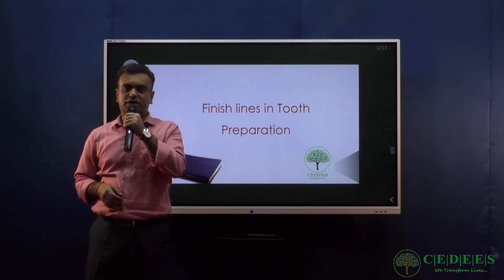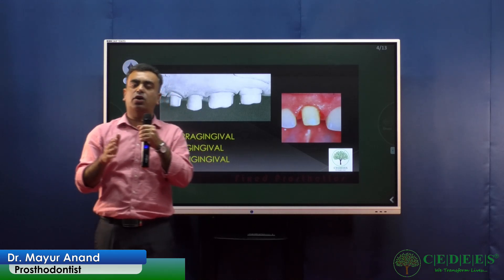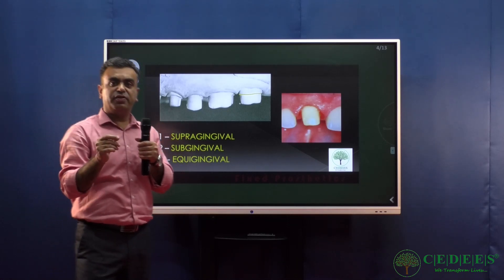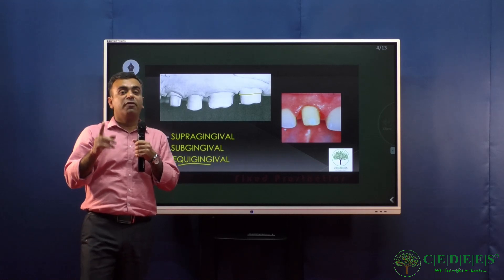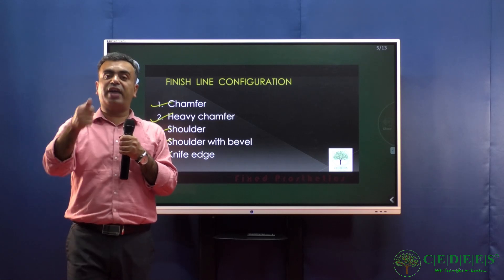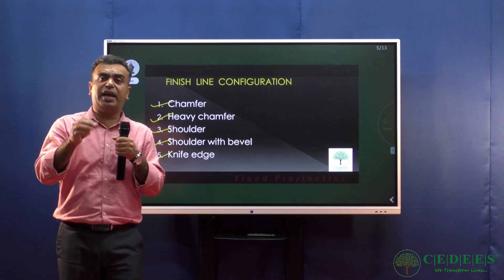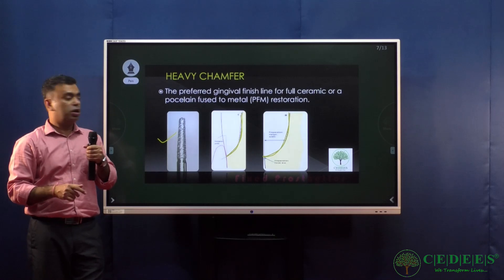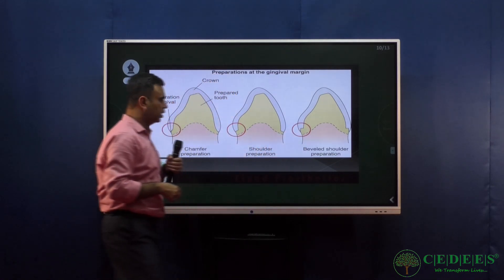Finish lines in FPD, basic concepts.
Finish lines are an important topic which has to be understood by any BDS graduate. In this lecture the topic has been presented in a very simple and easy manner. 10 min and you understand this topic completely !!!